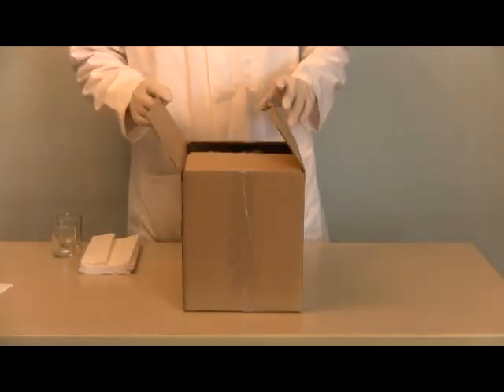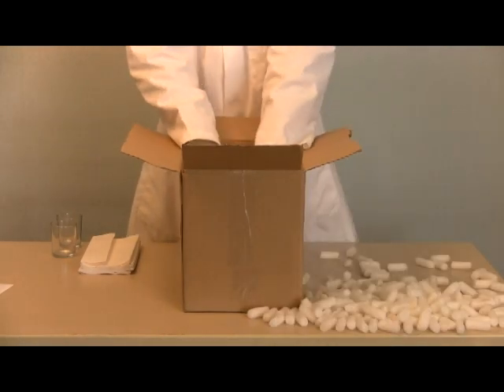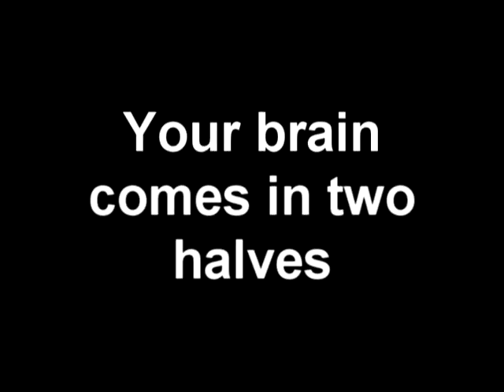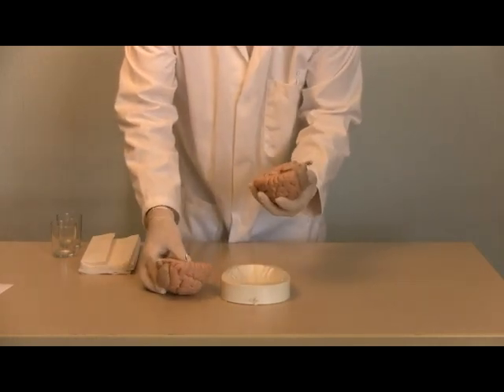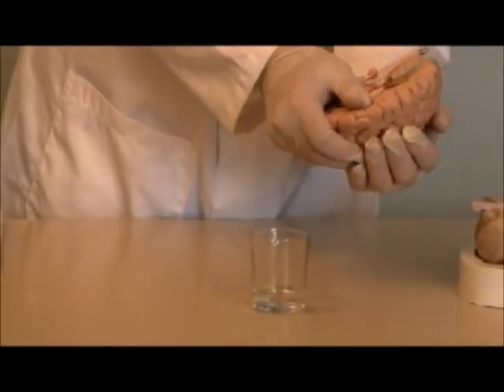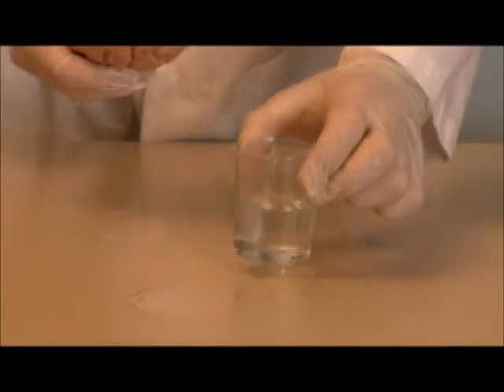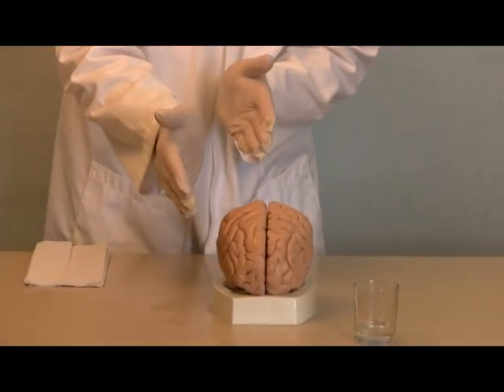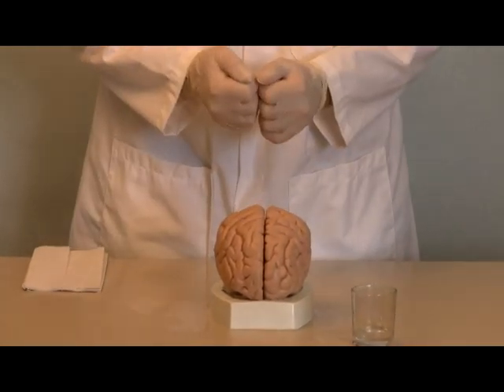Creating a chemical imbalance of the brain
How to create a chemical imbalance of the brain. Scientific research has demonstrated this is the only means of checking for a chemical imbalance of the brain. It is also the only scientific means of resolving any chemical imbalance found in the brain. Any other scientific experiment or theory about a chemical imbalance is fraudulent and a violation of applicable human rights laws.